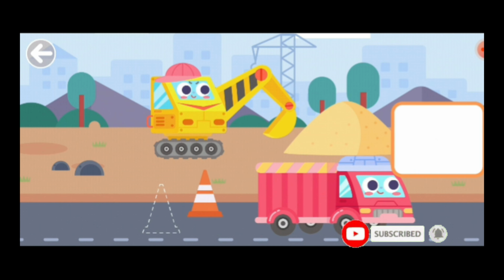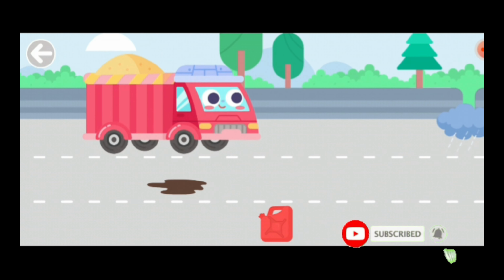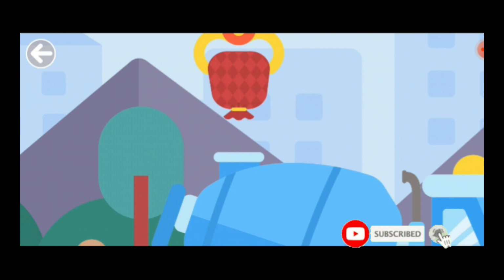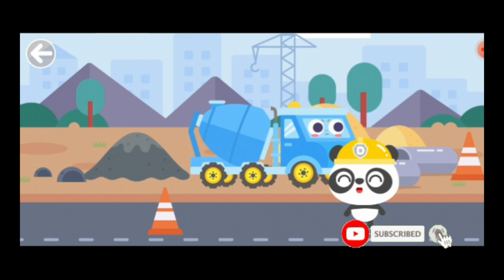Construction Vehicles for Kids | Excavator, Bulldozers, Cranes for children - Kids gameplay